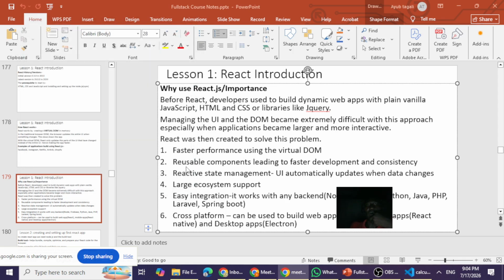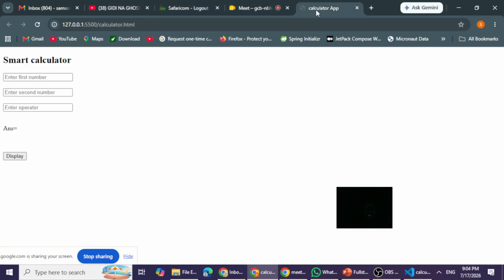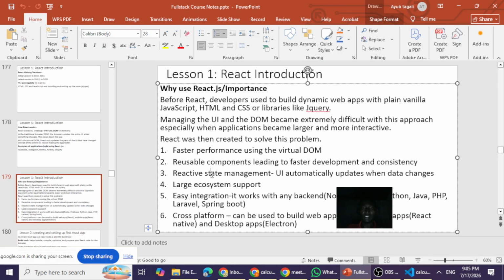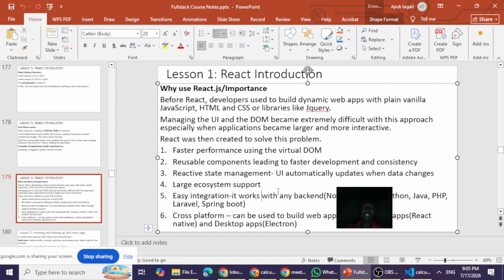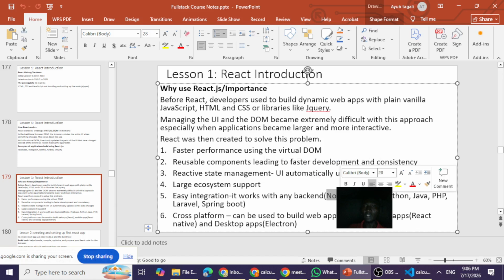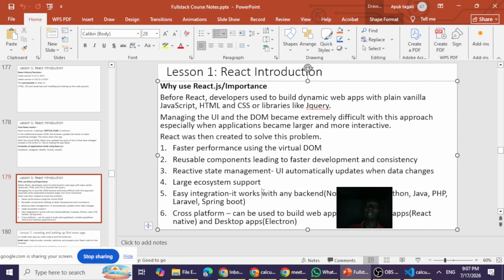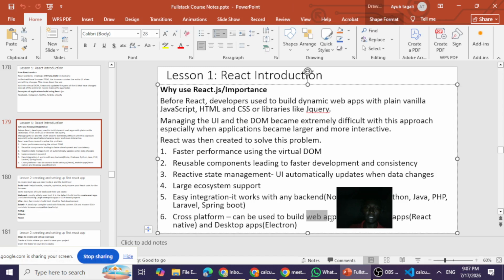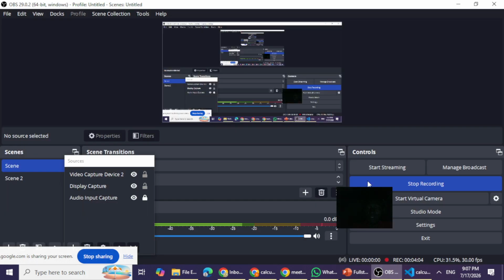Why use react